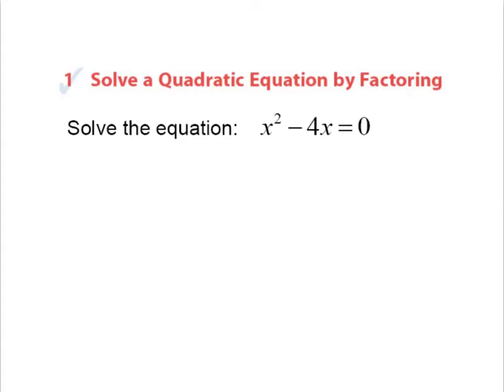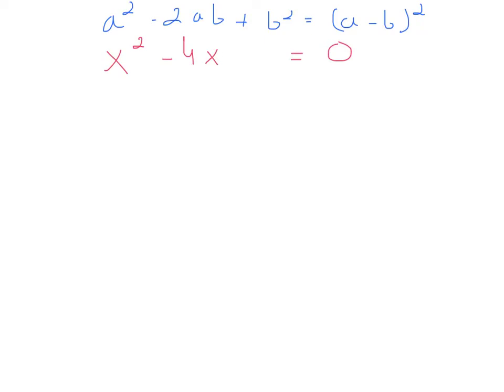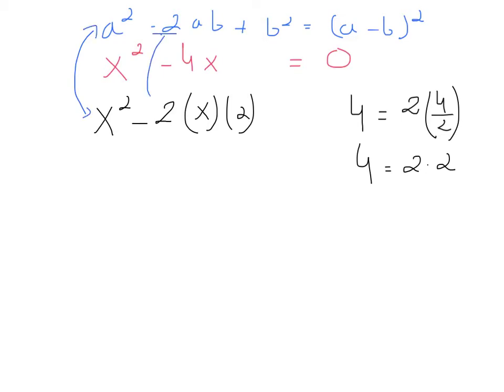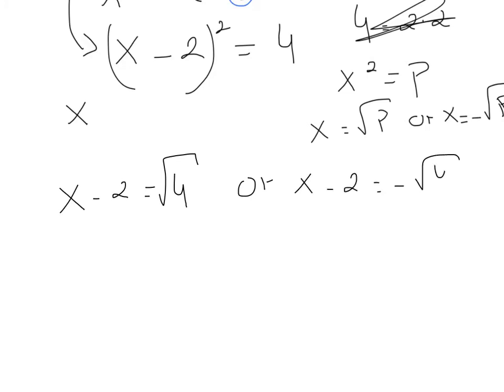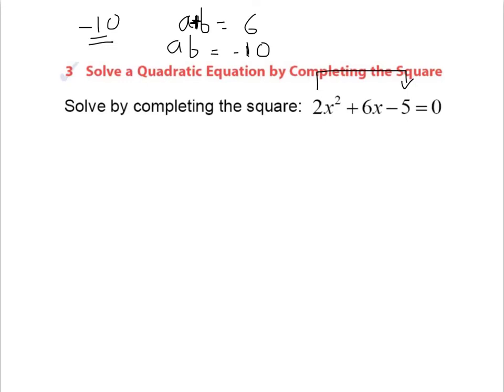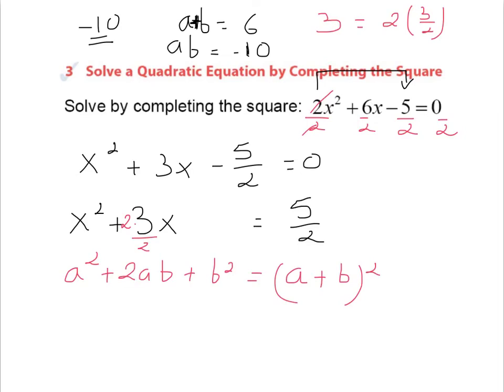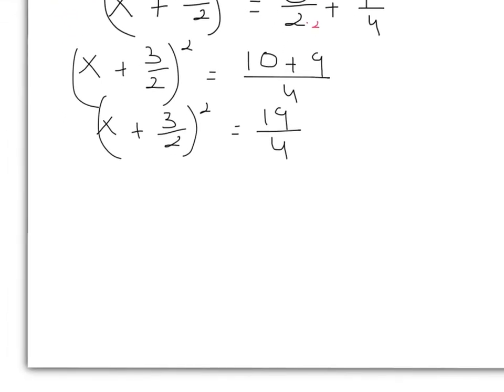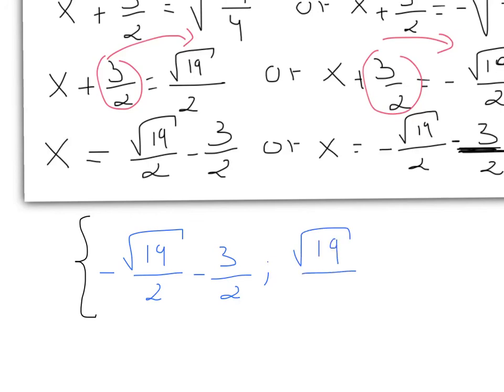Solving Quadratic Equations (1)